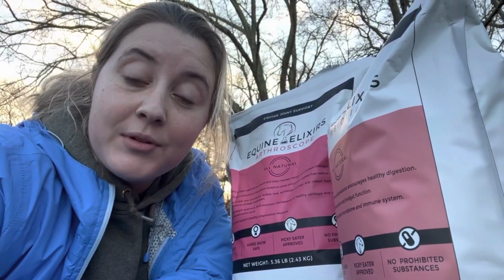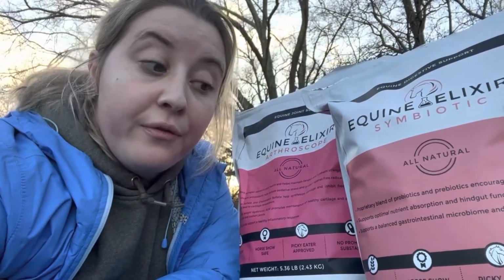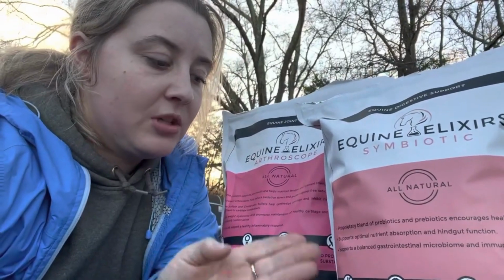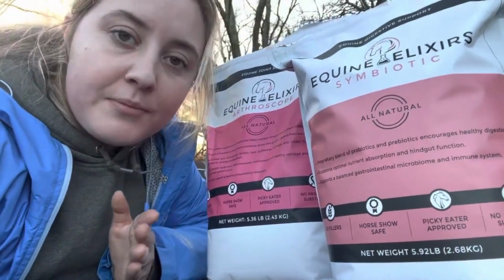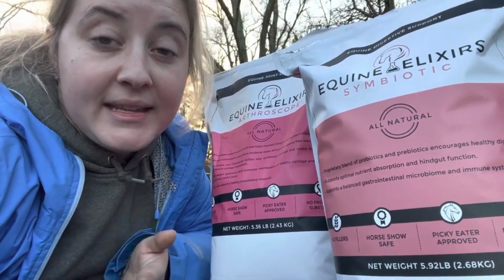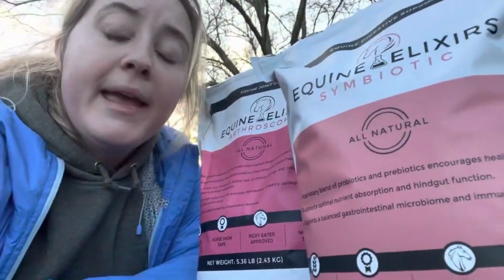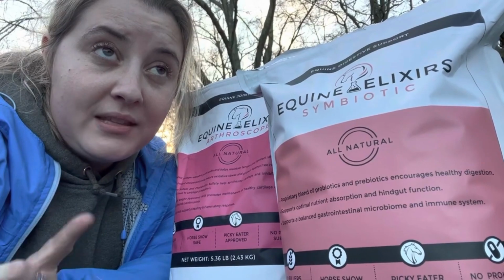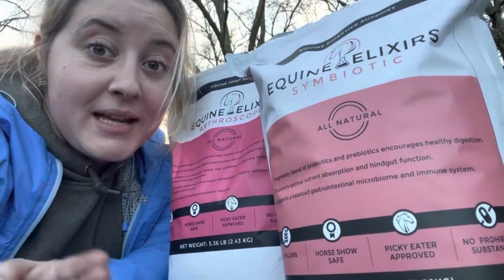Starting a new Supplement...A Bit Pricey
I am allowed to use this music on here.